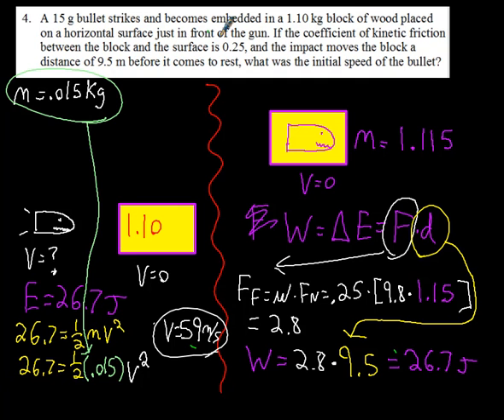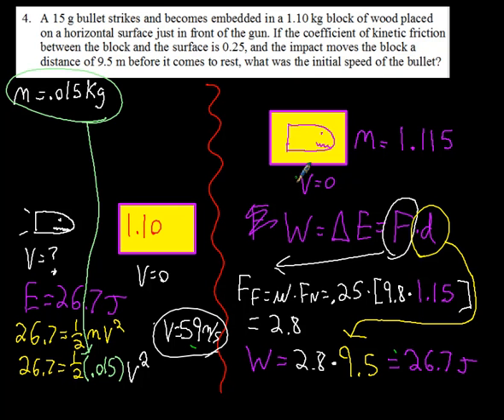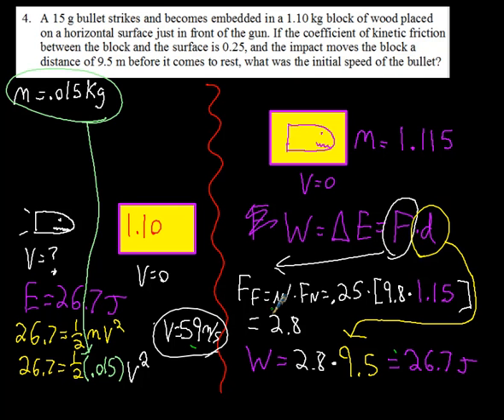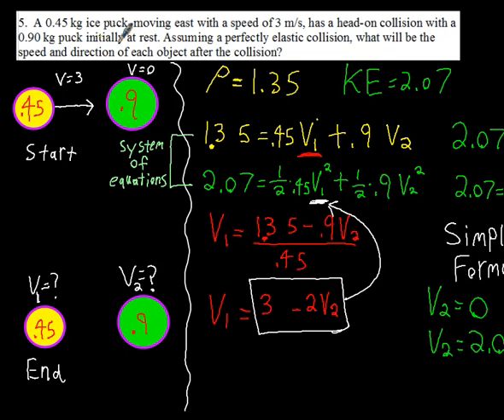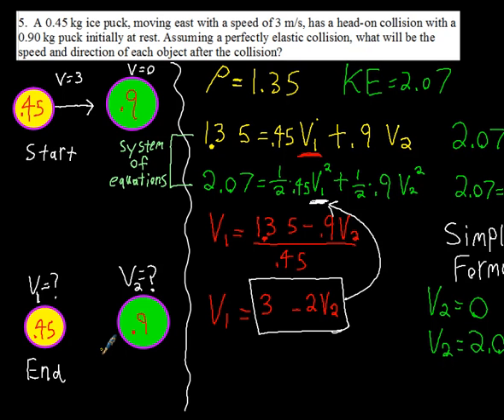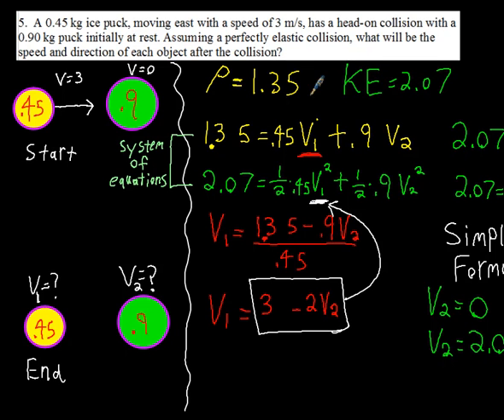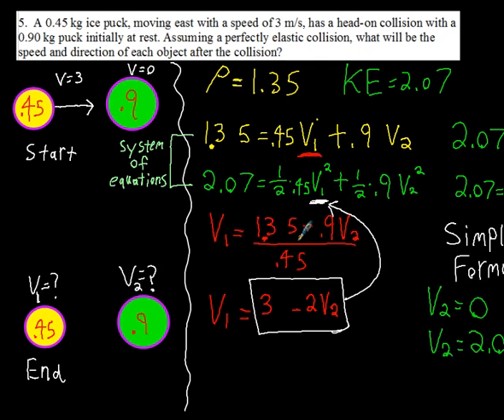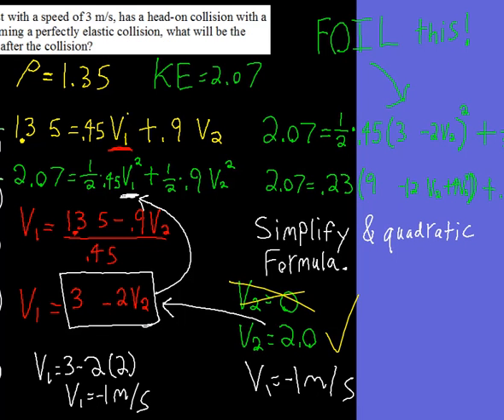Bullet and Hockey Pucks